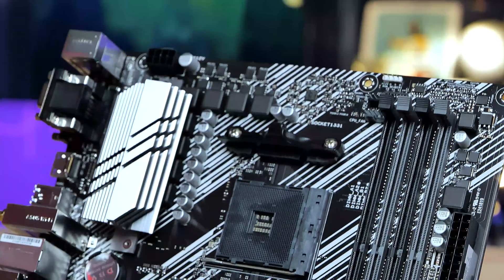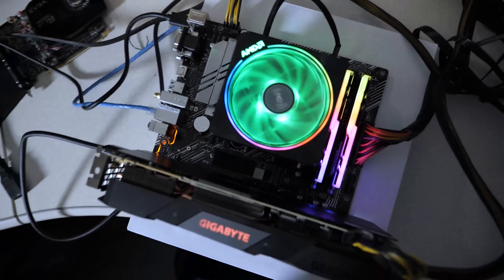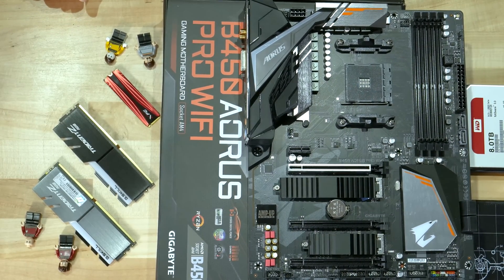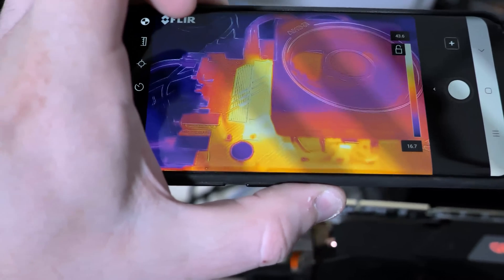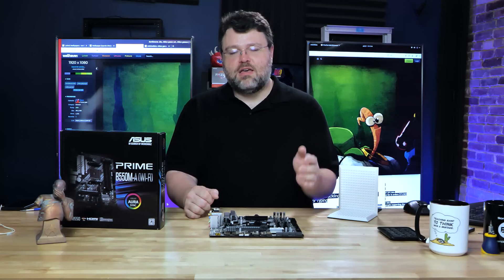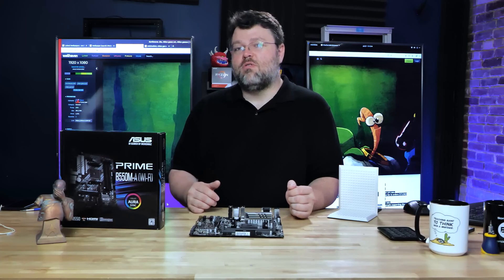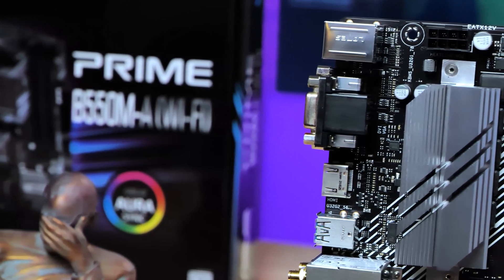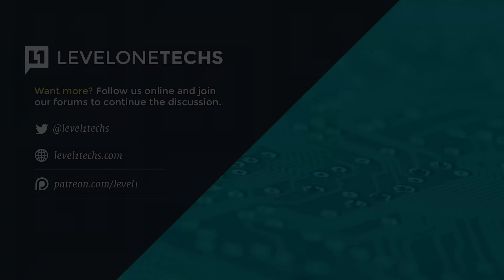ASUS B550M-A PRIME Motherboard Review! - But How Is The VRM?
Note vrm is actually 4+2 , but even with ryzen+vega I never saw the top right-hand side vrm components even get warm on the flir.

There are "double" components for the vcore, but not actually phase doubled. Still, Asus has done a good job balancing the "doubled" components so no excess heat production that I can tell.